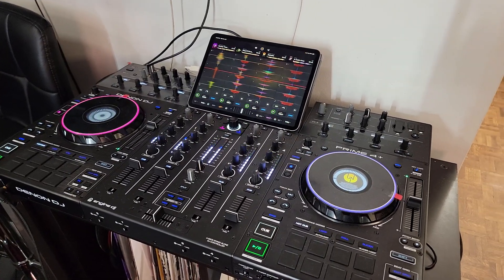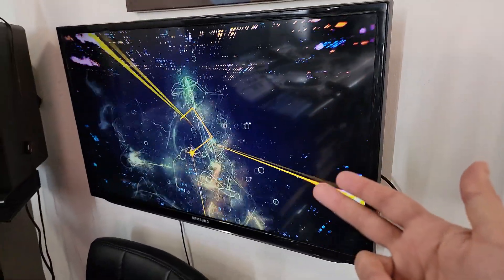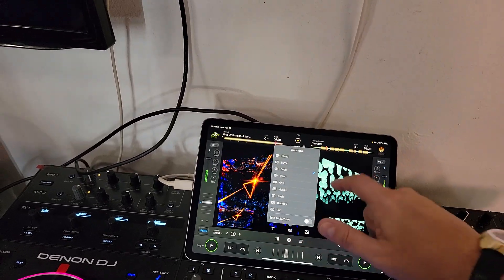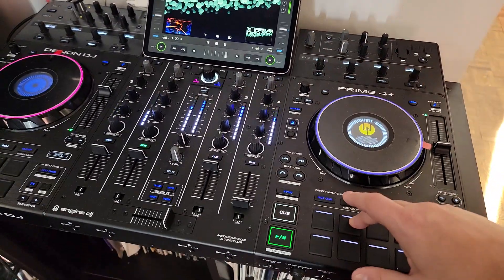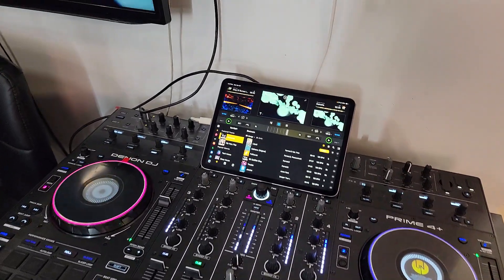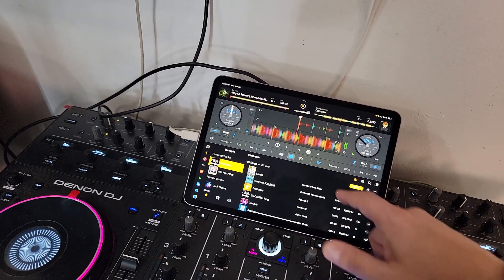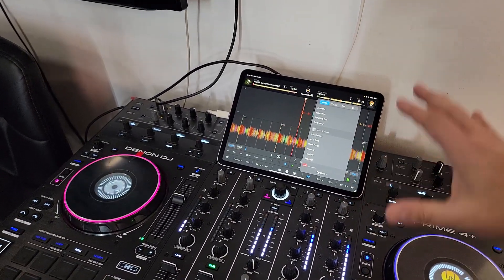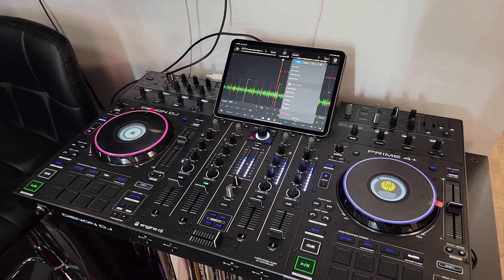Is this the Ultimate DJ system ?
a quick video showing the Denon DJ Prime 4+ with Algoriddim DJAY Pro AI running on an Pad Pro 11 inch M2.